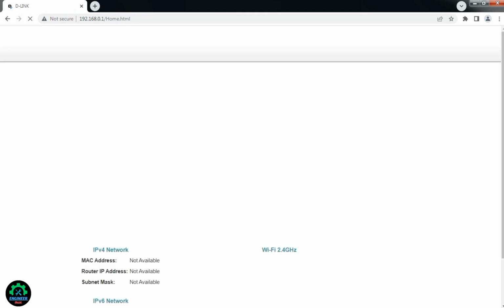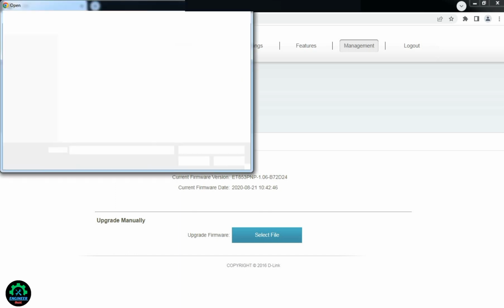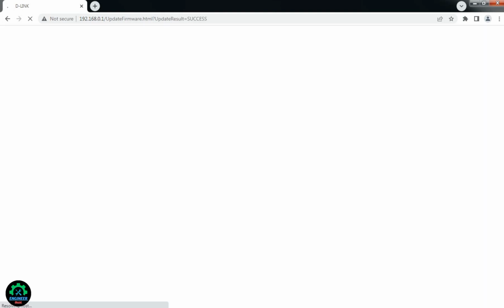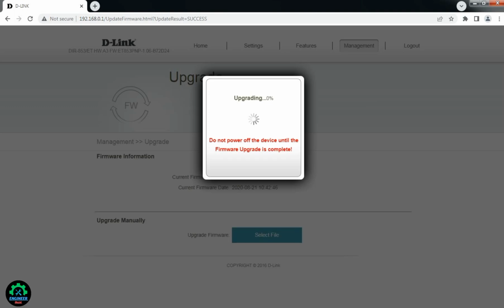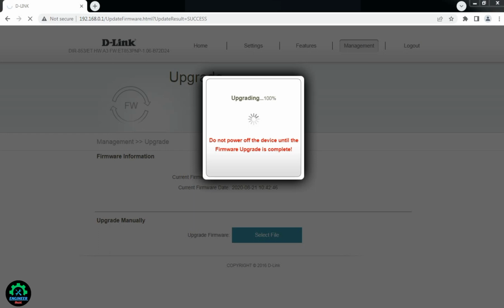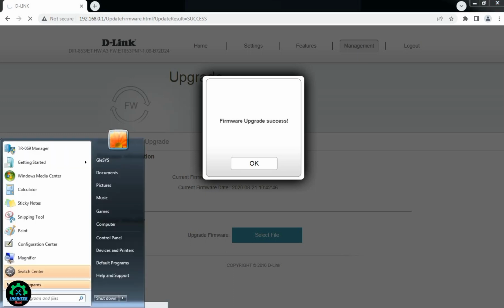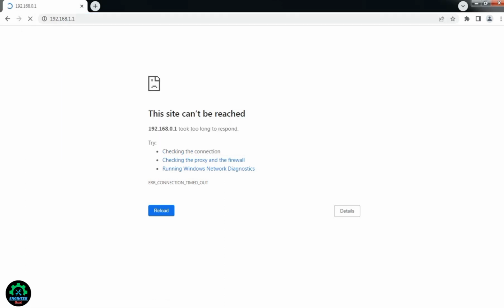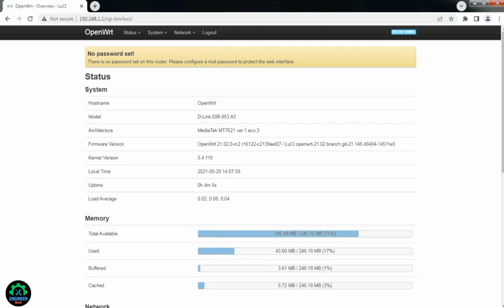How to Install Openwrt Firmware On Etisalat Dlink DIR-853 ET/A3 Router | Unlocking Etisalat Router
Upgrade process for Etisalat D-Link DIR 853 A 3 router to OpenWrt with these steps:

1. Log in.
2. Choose 'Management'  'Upgrade.'
3. Pick the OpenWrt firmware file and upload.
4. Confirm; don't power off the router.
5. Wait for 100% completion.
6. Log in at 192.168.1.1 as 'root' (no password).

Huge thanks to the OpenWrt Team! For making these software

🎶 Used in these video